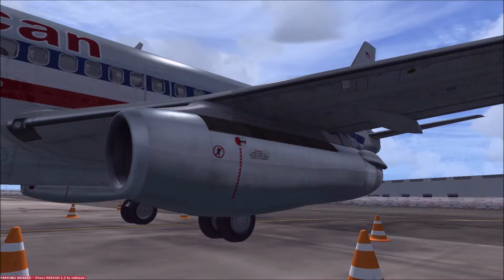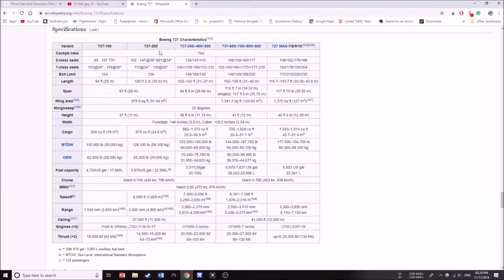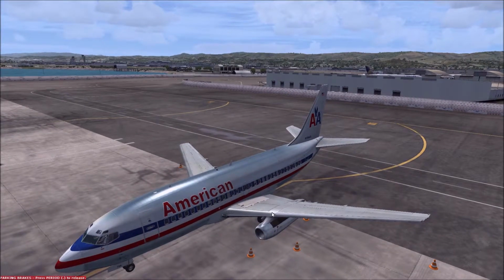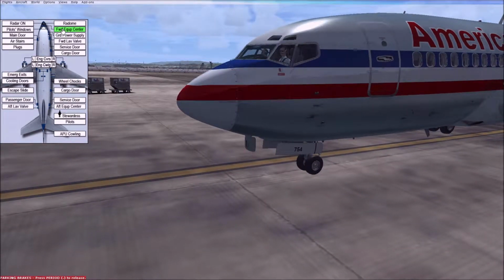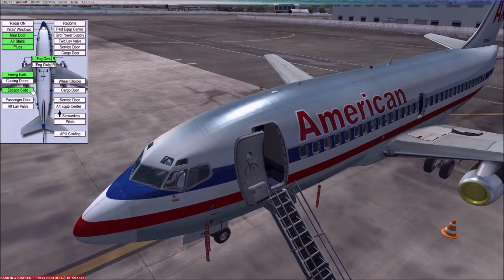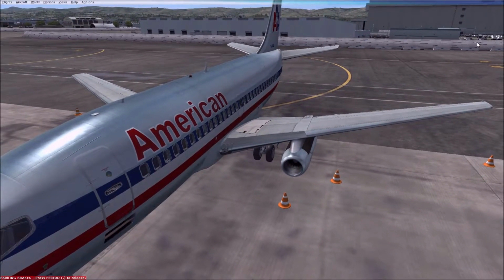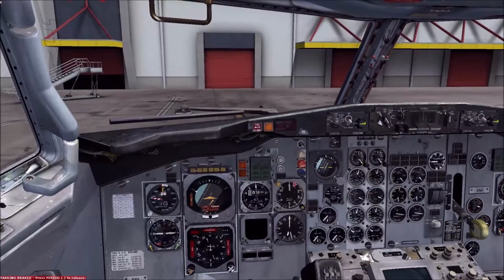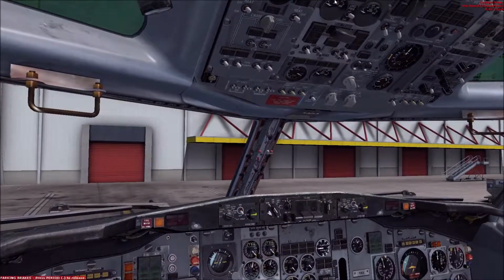Captain Sim 737-200 Review [Best aircraft addon of the year]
Hi guys and welcome back to jet2Guy :D today I review the 737-200-Enjoy!